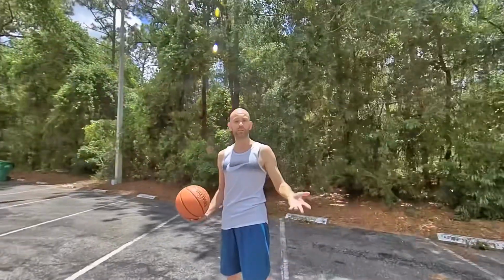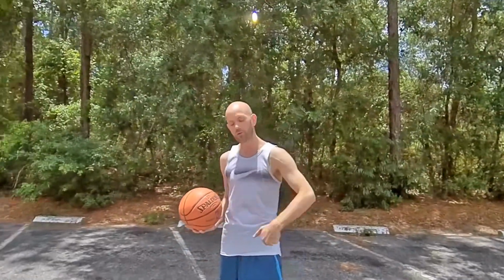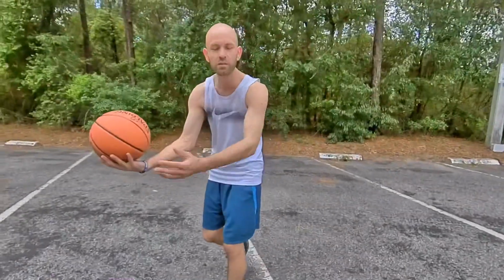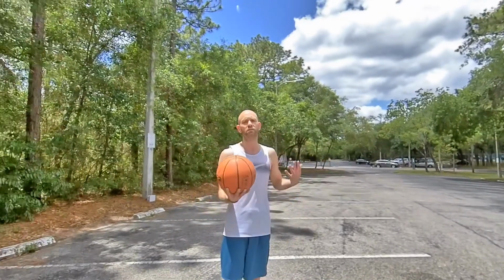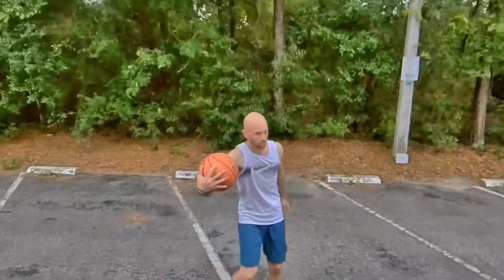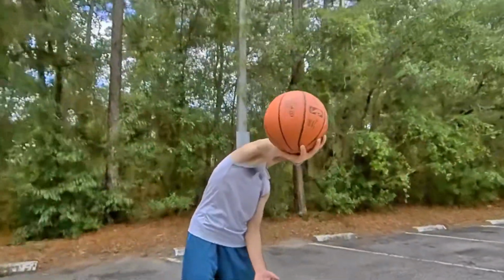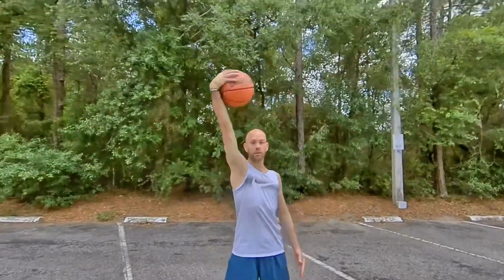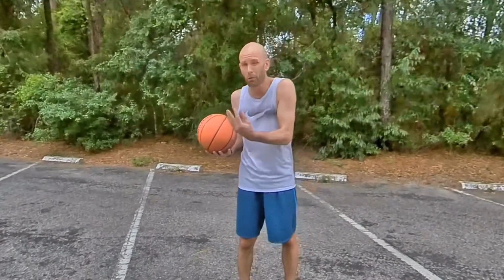7 WEAK HAND Basketball Drills To Do By Yourself At Home!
7 WEAK HAND Basketball Drills To Do By Yourself At Home!

▶️ FREE hybrid workout develops ball handling & athleticism at the SAME TIME

In this tutorial you'll learn how to improve your weak hand dribbling and layups with different basketball hacks, training and drills.

You can add these into your basketball workouts to quickly improve your weak hand and make it strong.

You'll also get a bunch of tips and basketball drills for at home when you're stuck inside, but want to improve your weak hand!